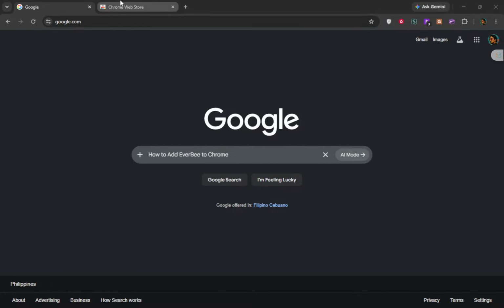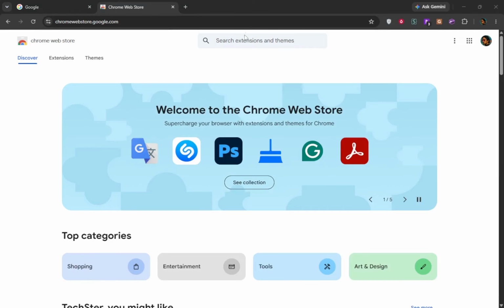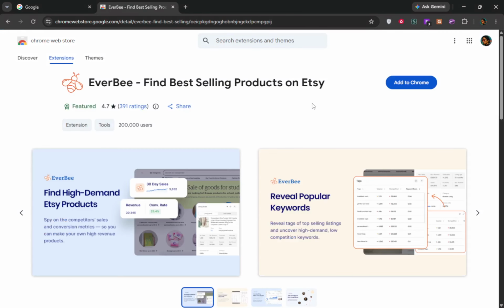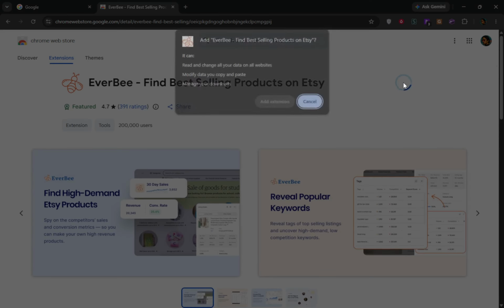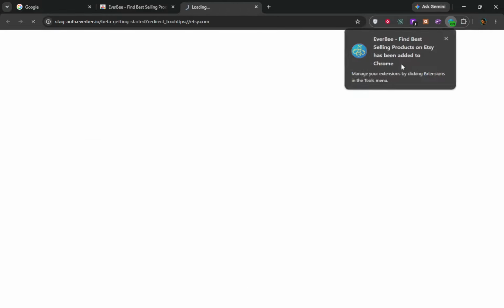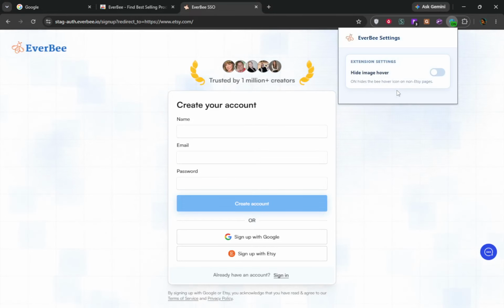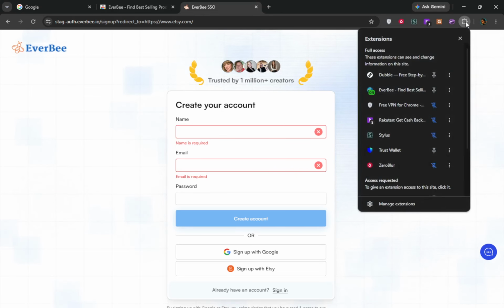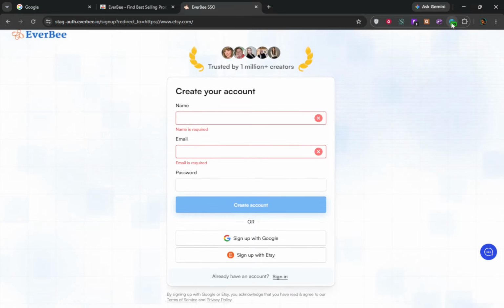How to Add EverBee to Chrome [2026 Full Guide]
How to Add EverBee to Chrome

Unlock the power of Etsy selling with our latest tutorial on how to add EverBee to Chrome! In this step-by-step guide, you'll learn exactly how to install EverBee, a game-changing extension that will enhance your product research and analytics capabilities. Whether you’re an established Etsy seller or just starting out, this video is designed to equip you with the tools needed to make informed decisions and boost your shop’s performance. Discover how to navigate the Chrome Web Store, install the EverBee extension, and even pin it to your toolbar for easy access. With EverBee, you’ll gain invaluable insights into market trends, product performance, and niche opportunities. Don’t miss out on the chance to optimize your Etsy listings and maximize your sales potential. Tune in now, and let’s elevate your Etsy game together!